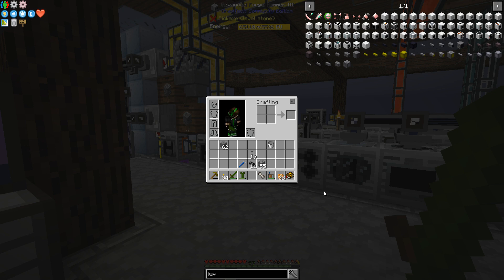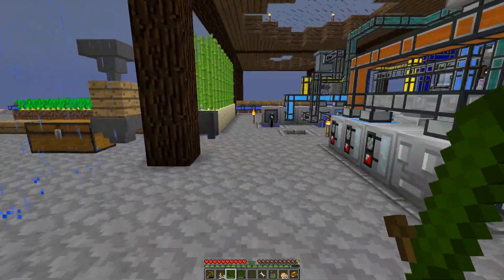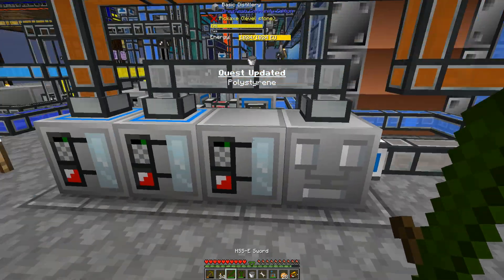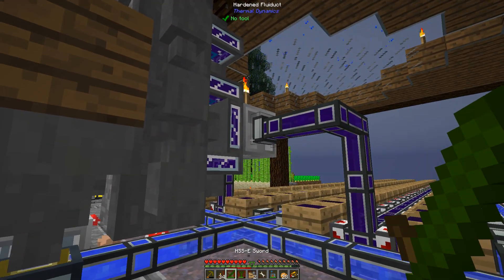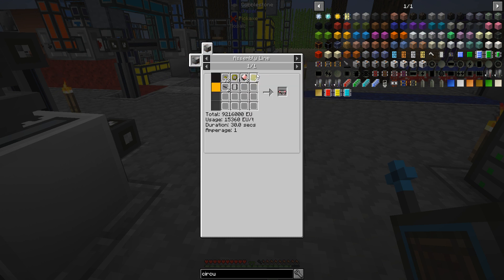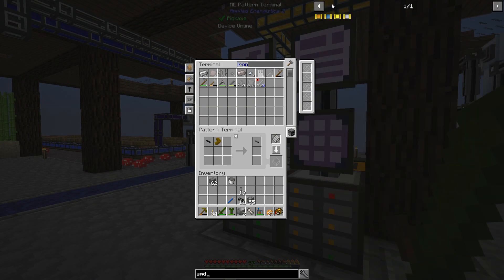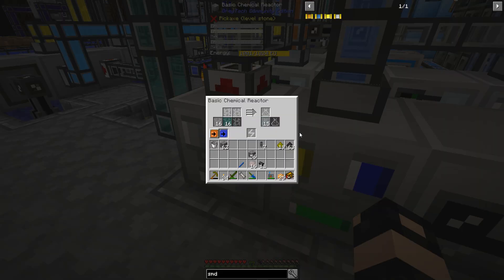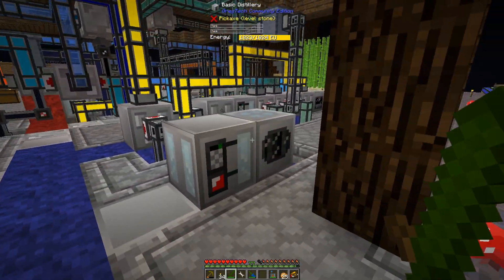GregBlock - Episode 65 - Assembly Line Automation Pt 3